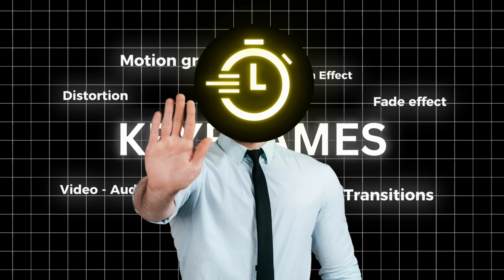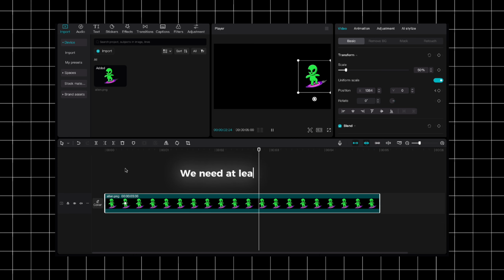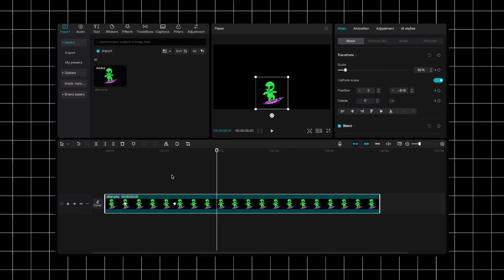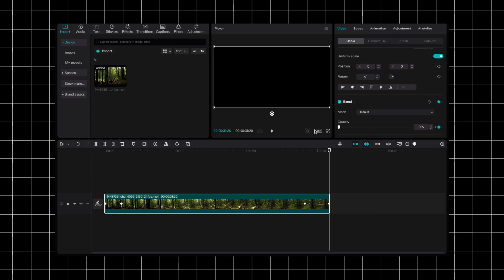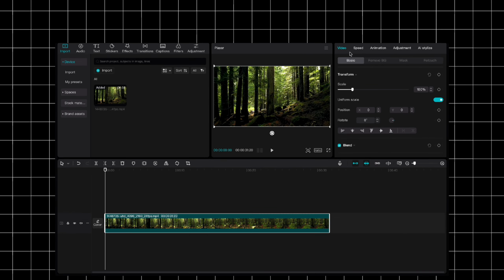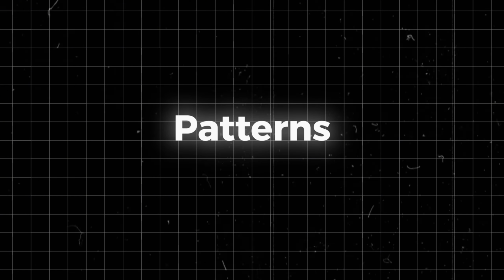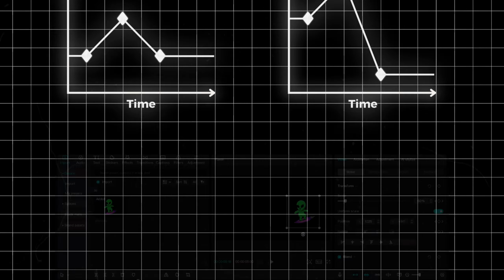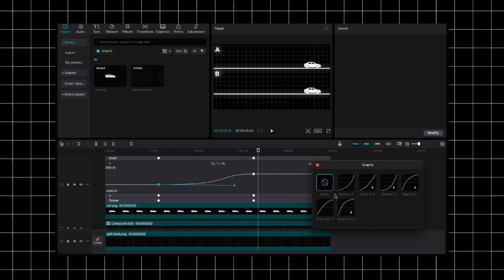Master Keyframes in CapCut PC (Animate like a Pro)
Here's a complete guide on how to use keyframes in capcut.
From the very basics, to more advanced stuff, effects and examples, it's all covered in detail.

Timestamps:
0:00 What even are keyframes?
0:29 The basics
2:58 Effects
5:37 Keyframe patterns